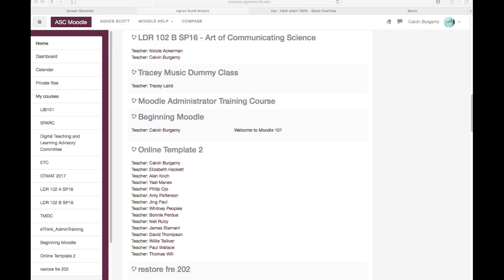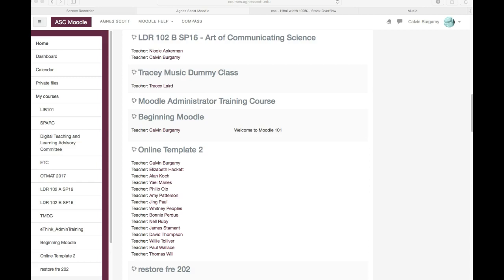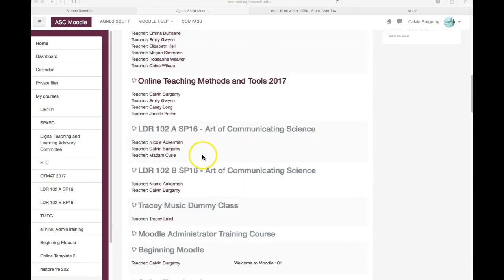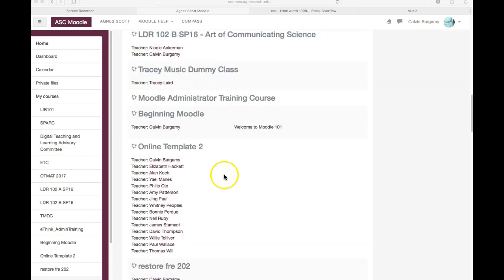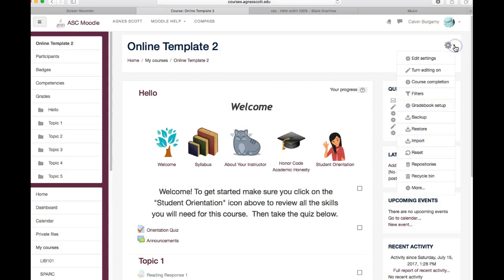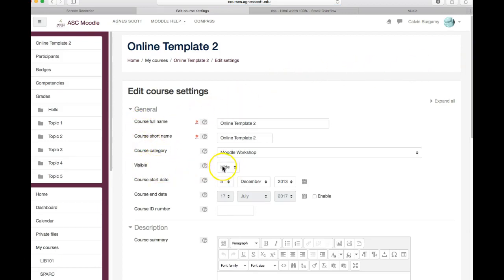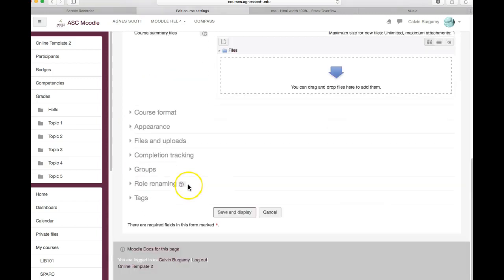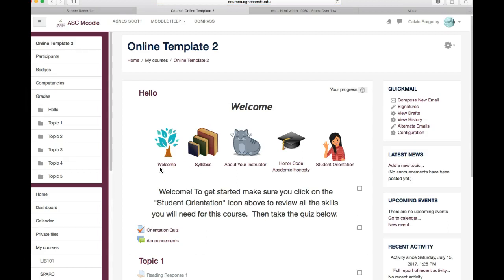Making a Moodle Course Visible